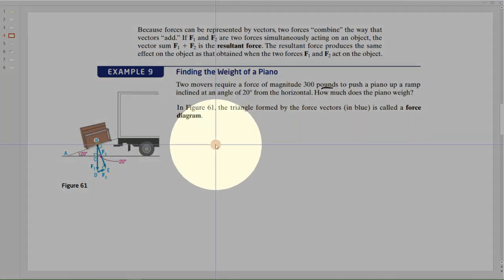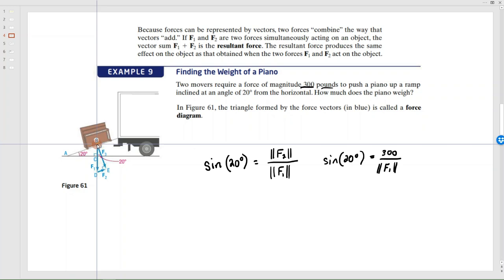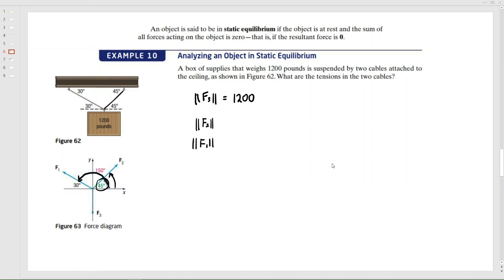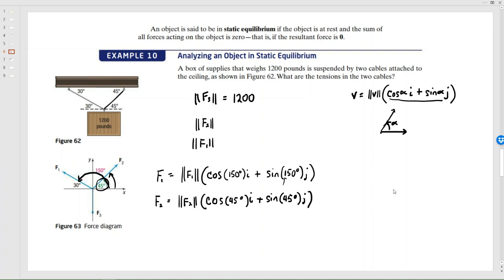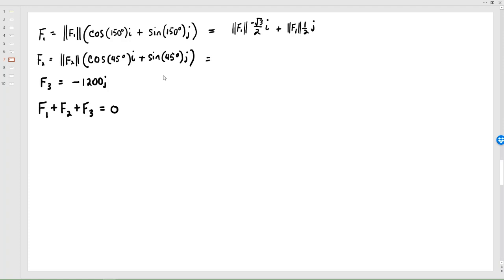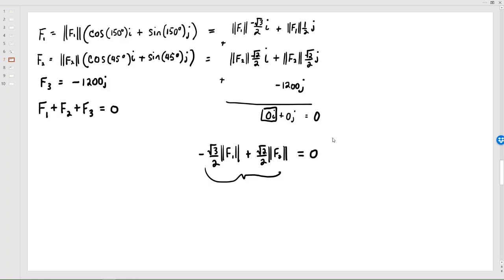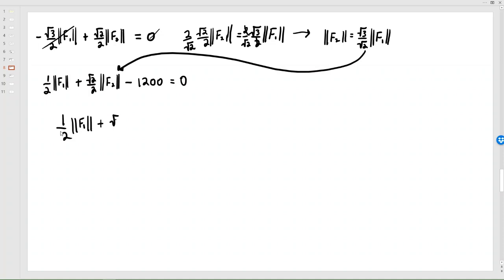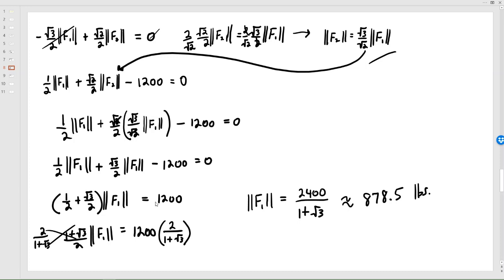Vectors (Examples 9 & 10)